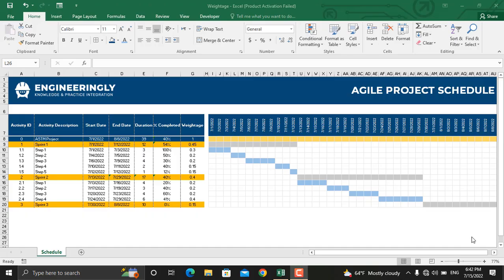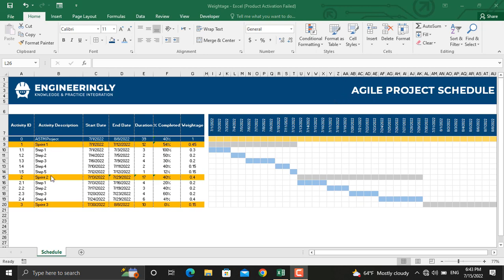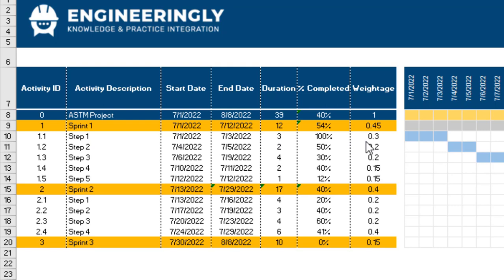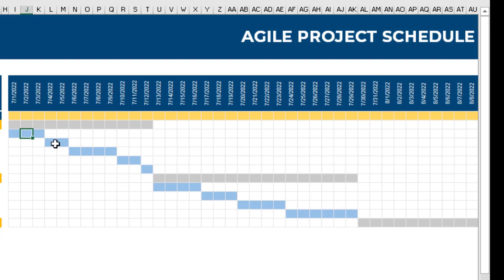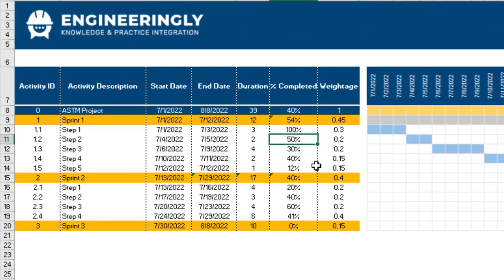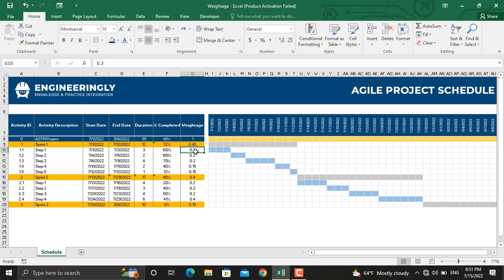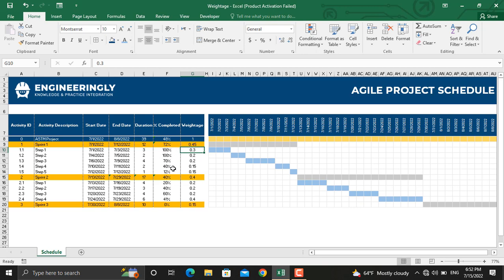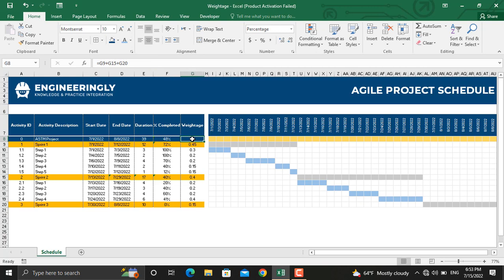How to Calculate Project Percentage Completed from Weighted Activities in an Agile Project?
You can watch and learn how to prepare Gantt charts in Ms. Excel using the following links: